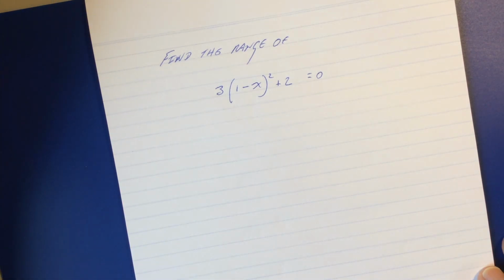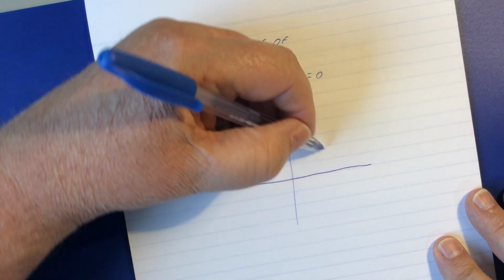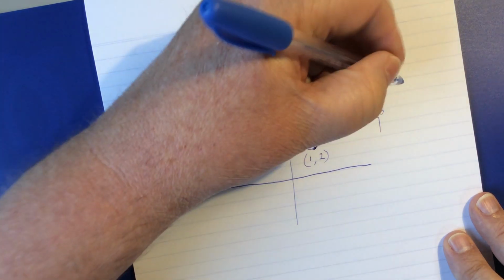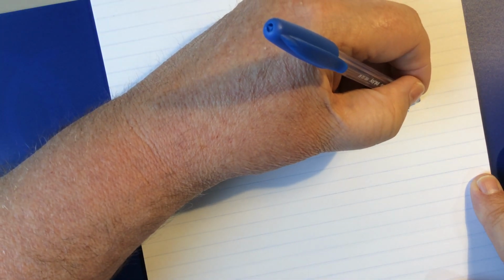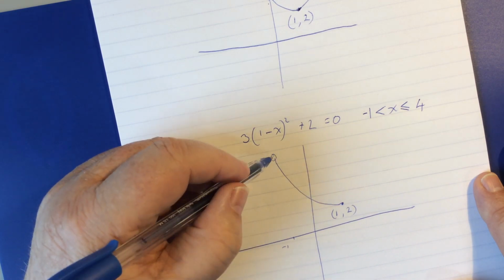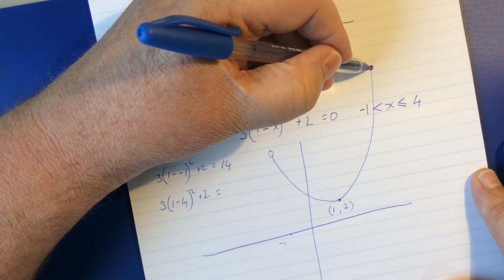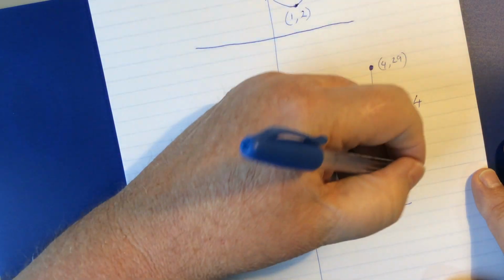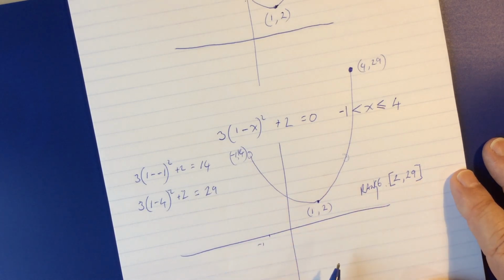How do you find the range of this function?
The process of discovering the range of a function with and without restrictions.